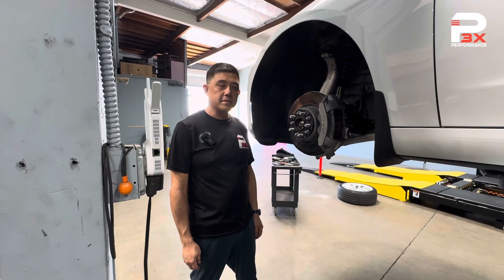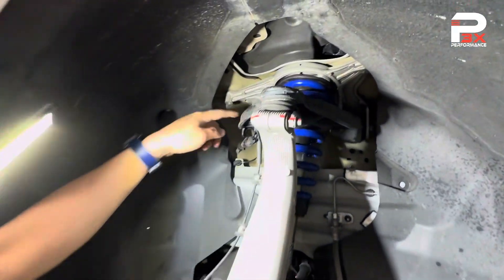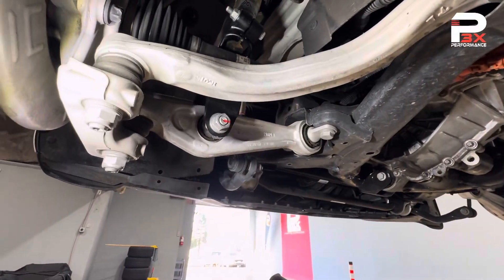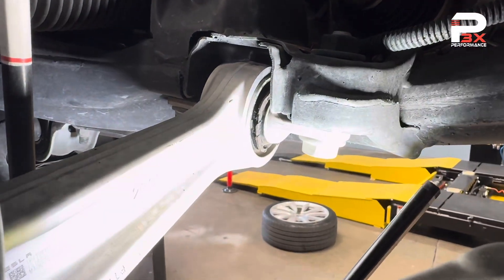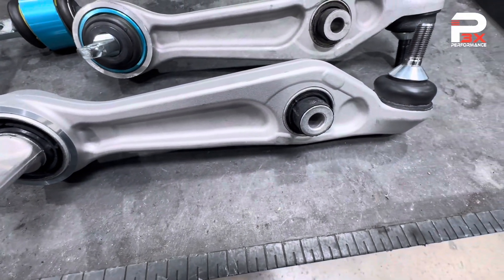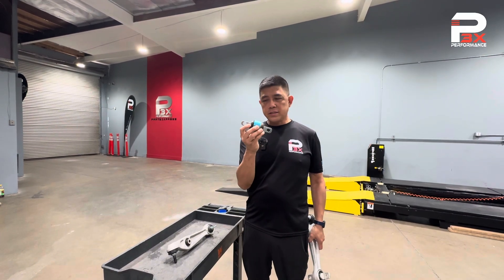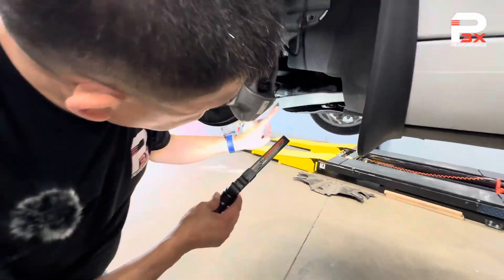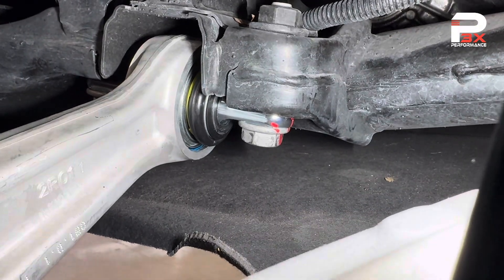Most common Tesla Model 3 and Model Y suspension repairs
Answers to our most asked question…how do I know if my suspension bushings on my Model 3/Y are bad and what are my replacement options.

Need an estimate?  Submit an inquiry via our web site or message us!